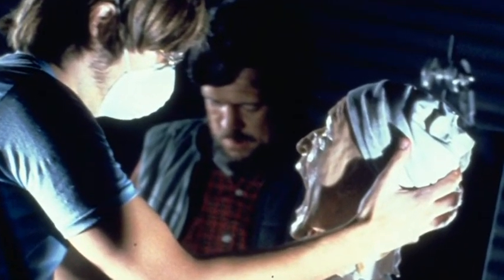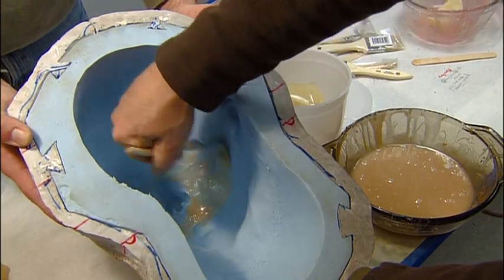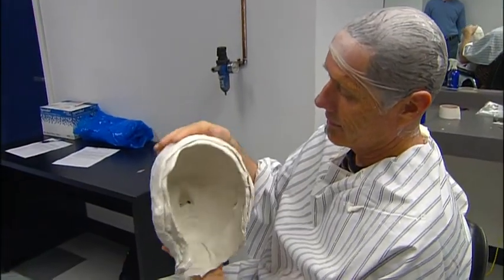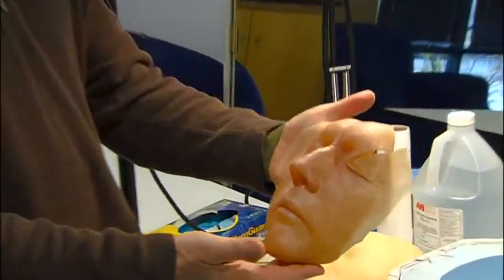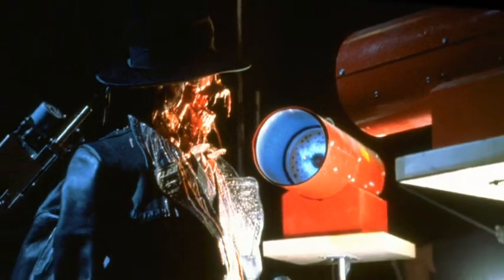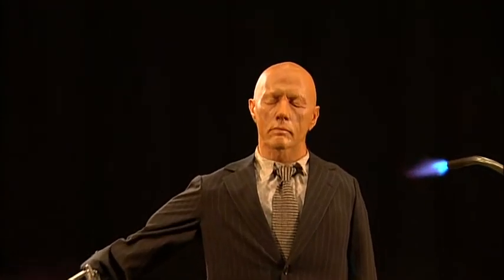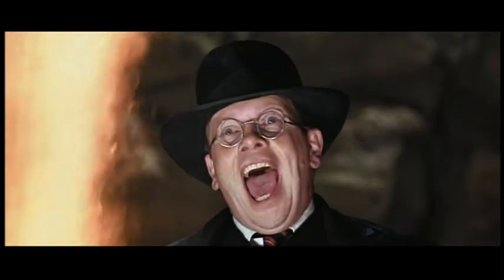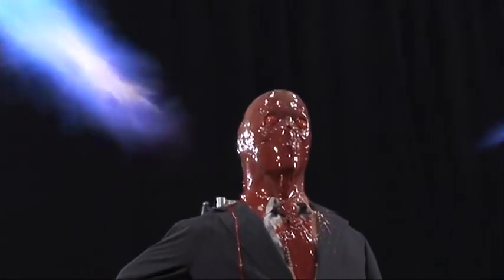The Melting Face | Indiana Jones Behind the Scenes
Join us as we delve into the fascinating world of special effects in the iconic Indiana Jones film series. In this video, we explore the remarkable effects used in the unforgettable scene where heads explode, shrink, and melt. From the terrifying moments when Belloq, Dietrich, and Toht meet their gruesome fates to the ingenious techniques employed by the special effects team, you'll discover the secrets behind these unforgettable movie moments. The creation of these jaw-dropping effects was no easy feat. Director Steven Spielberg and the team at ILM (Industrial Light & Magic) had to devise innovative methods to achieve the desired on-screen impact. Through a combination of meticulous planning, actor poses, and the artistry of Kerner Optical's model and creature shop, the magic came to life. Prepare to be amazed as we unravel the secrets behind the iconic melting head scene in Indiana Jones.